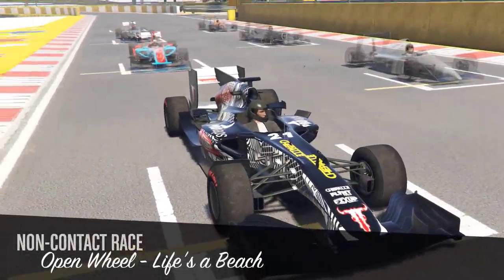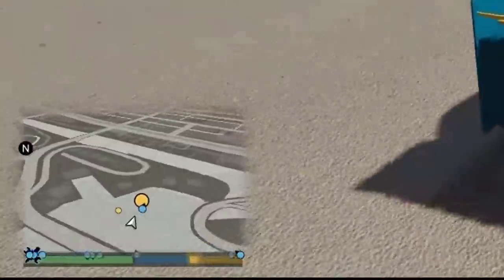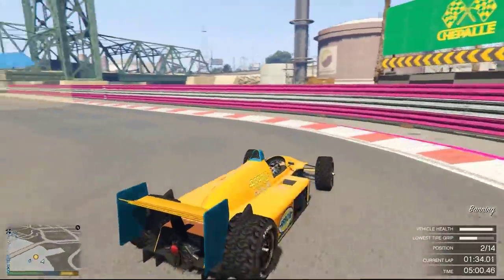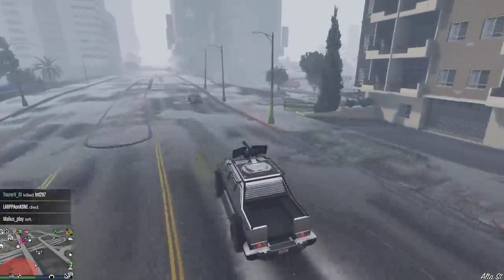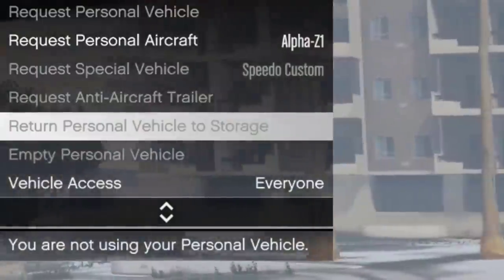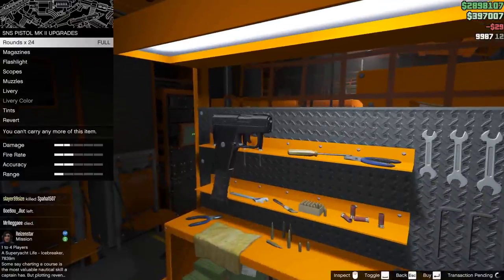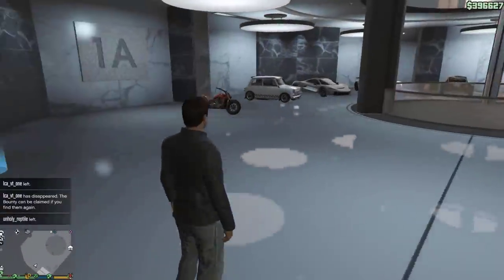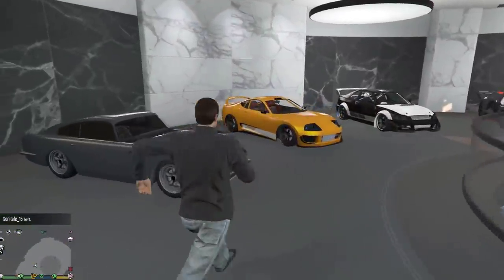5 quality of life improvements that Rockstar have implemented to Grand Theft Auto 5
In this video I go over 5 things that have changed to make life better when playing Grand Theft Auto five, this is by no means a comprehensive list so comments are welcome

A full list of changes can be found here!